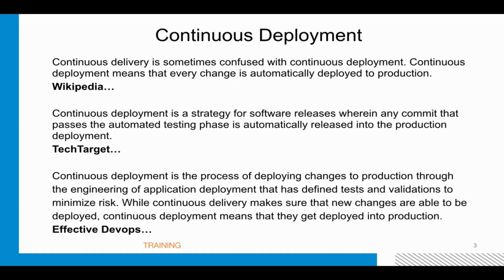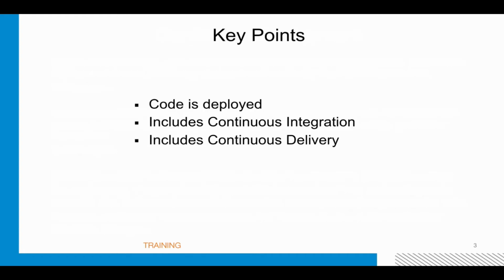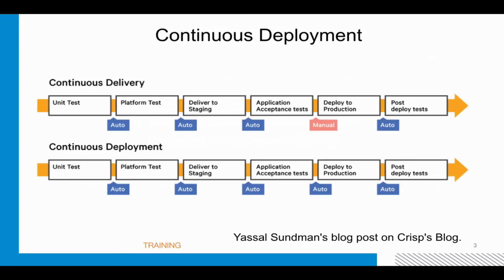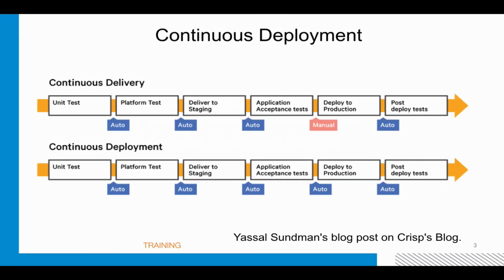LFS261 Ch 1 1 6 Continuous Deployment